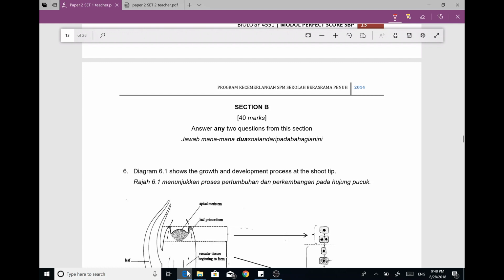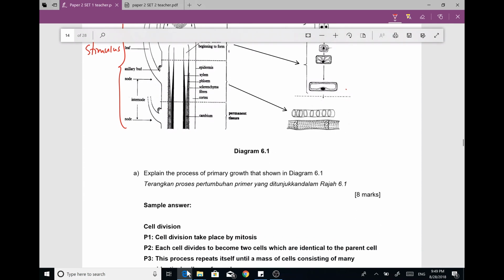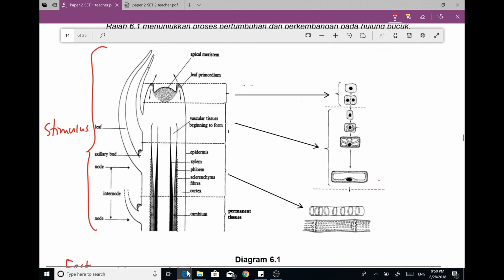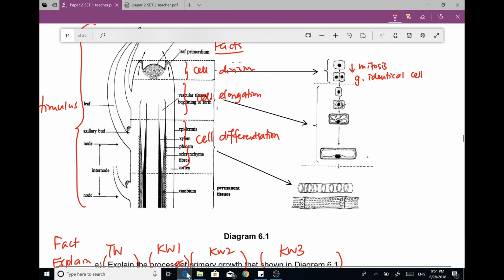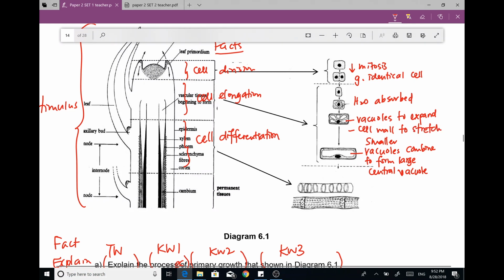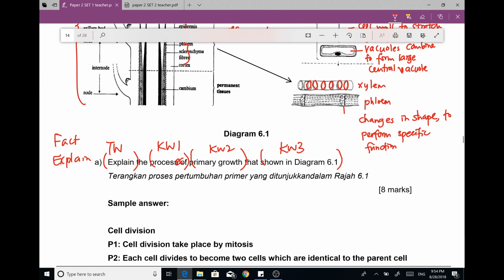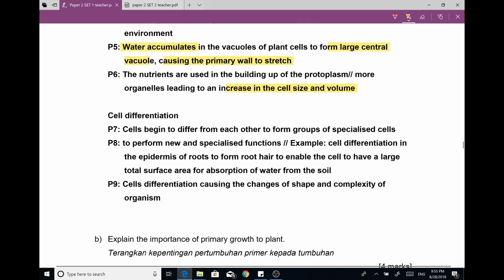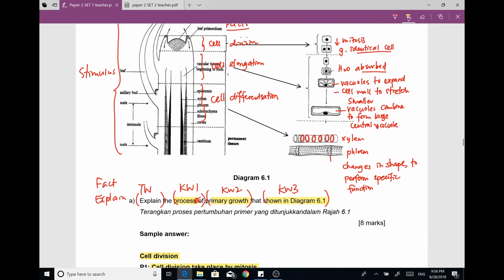F5 C4 essay primary growth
explain the processes of primary growth.